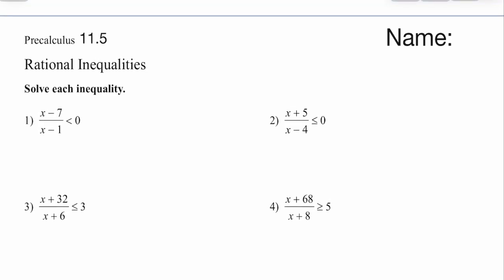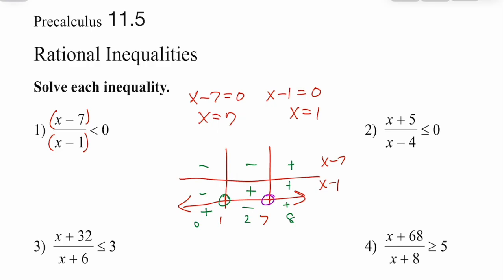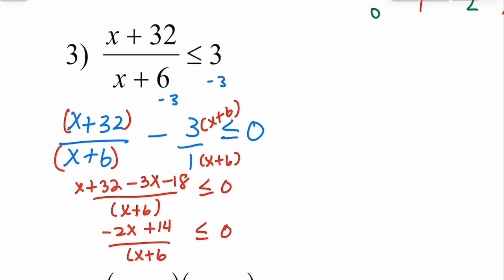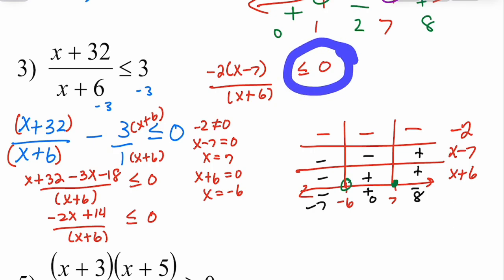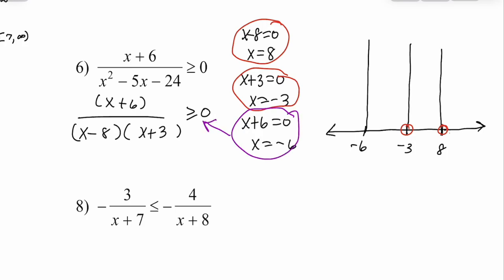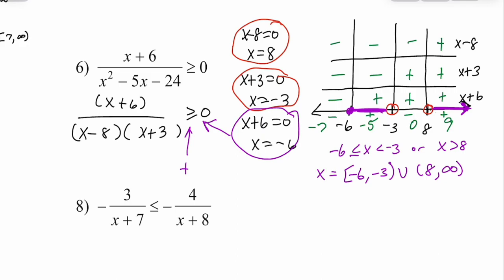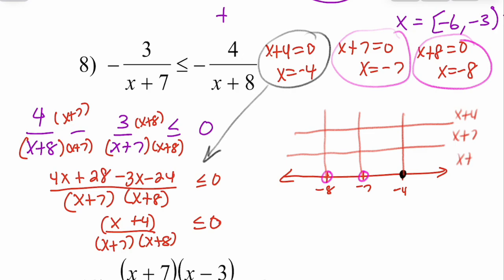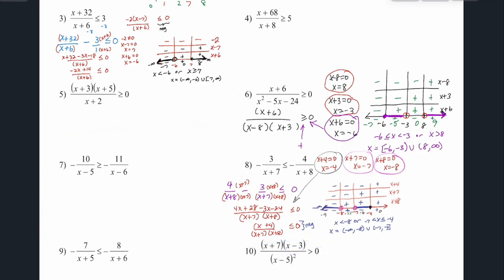11.5 Rational Inequalities